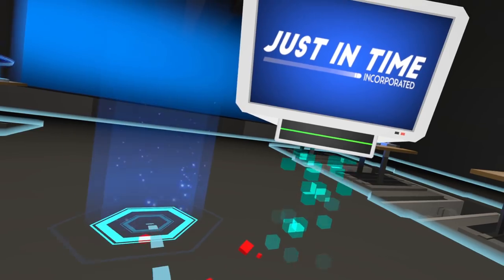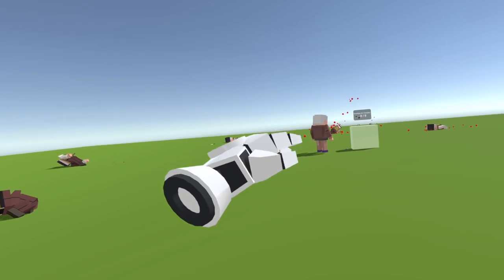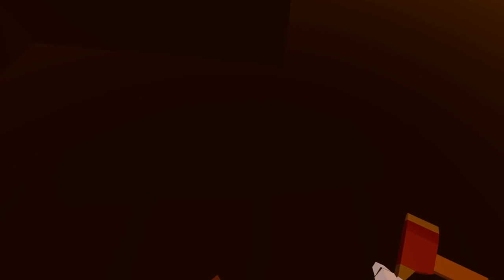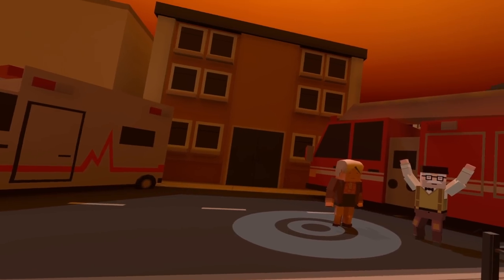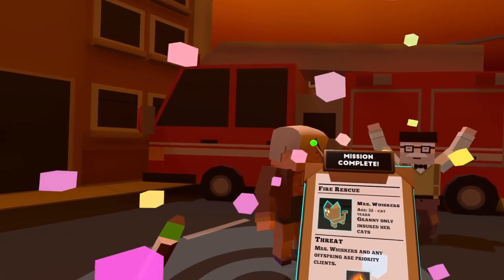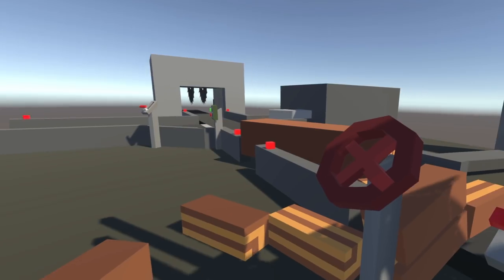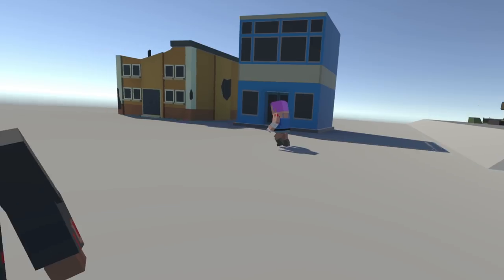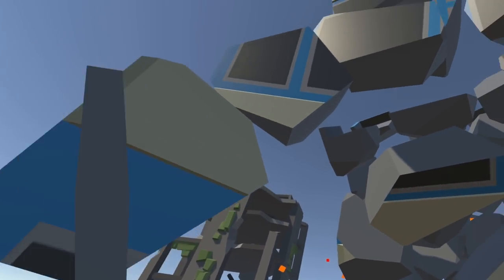I Saved Them From The Deadliest Situations in Just in Time VR!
Welcome to Just In Time VR! I saved the lives of people in the deadliest situations by catching bullets, stealing knives, and redirecting rockets.

★Socials★
Horror Games! ➝ @JeaireExtra

Thank you Super Fans! ♥︎
Old_Gamer Lady
damie
Ian Sharlow
Ee beng Koh
Colten Hagood
Kelly Eill
Kalnyss
Jord1n17
Cody Mitchell
Vincent Fenrir Afton
Taquito Man
Alejandro Enriquez
Draak Davis
Jared
Vanessa Smith
JH97
jhana Gee
JBkitchenMix&Match